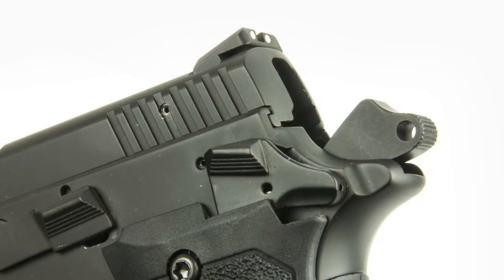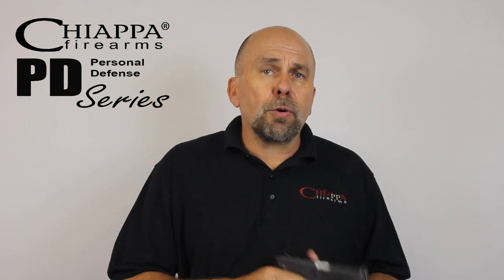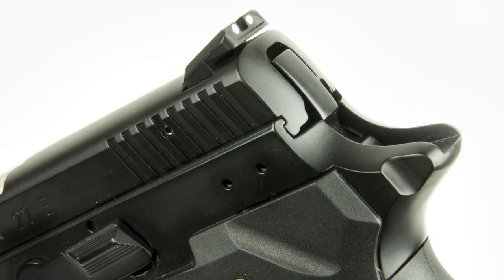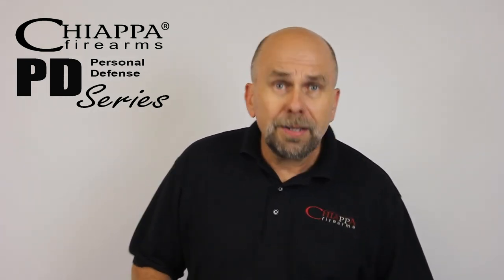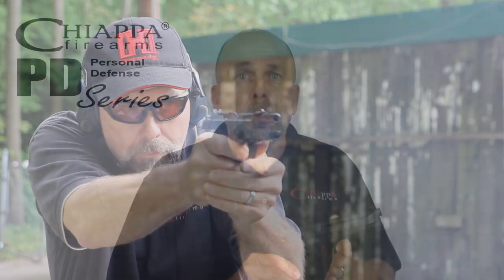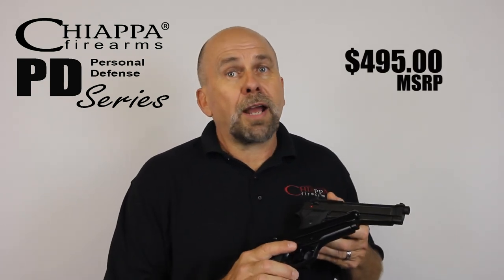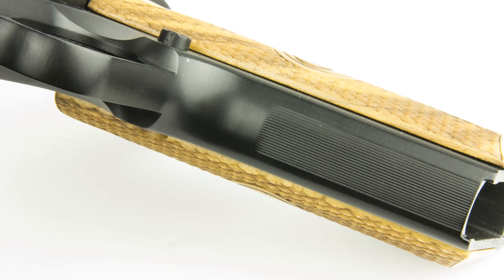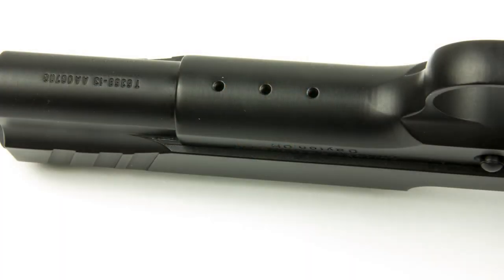Chiappa Firearms PD Series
Overview of Chiappa Firearms PD Series (Personal Defense) line of products, which includes the Model 27 (MC27), M9 Government Model, and the Chiappa 1911-45